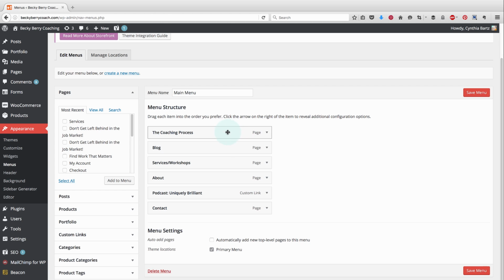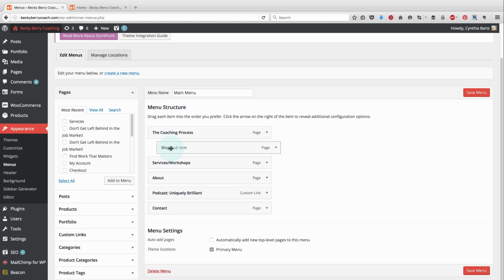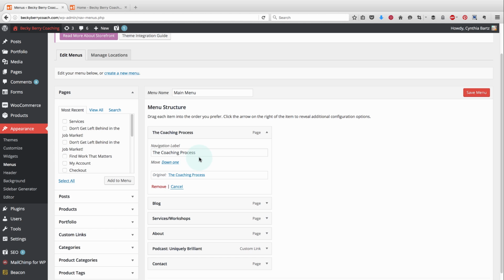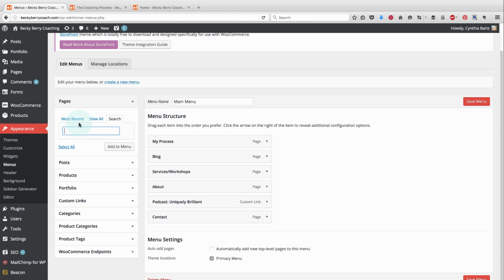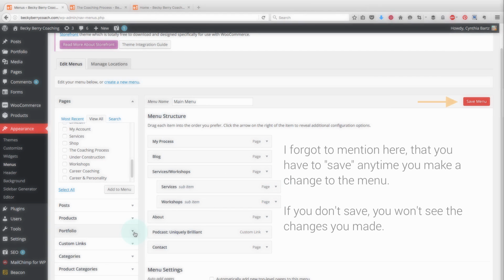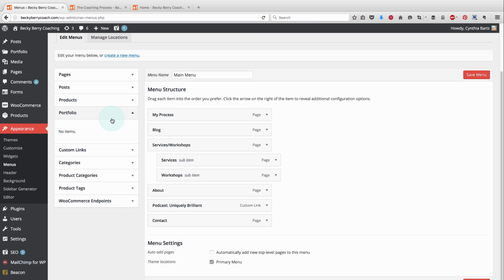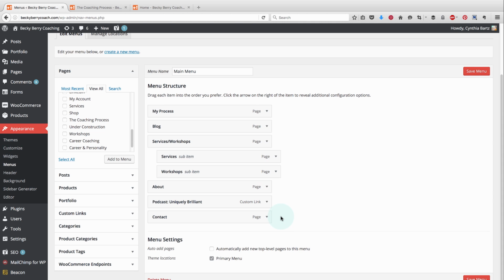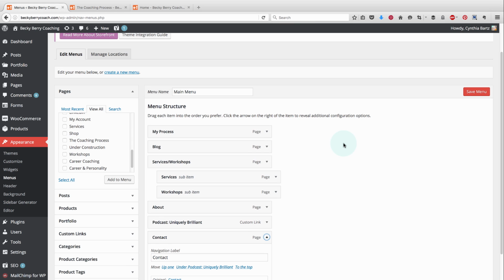How to Use Every Feature of the WordPress Menu Editor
Learn how to use every feature in your WordPress Menu Editor. Add pages, posts and custom links to your menus. Locate and edit pages that appear in your menu. Change the name of your navigation label to shorten long titles.

If you have a resources, staff, classes or other custom post type you probably have a page where all of these posts are listed on one page. By default WordPress will list these posts in order from newest to oldest.

However, a chronological order doesn't always make the most sense for visitors. For example, if your most popular resource is one you posted a year ago, you probably want that resource to appear first, rather than buried three pages deep.

You can use the "Order" field in your page editor to create a custom order, so that most important post always appears first.

CB.Graphics
Graphic Design and Web Development for small business owners.